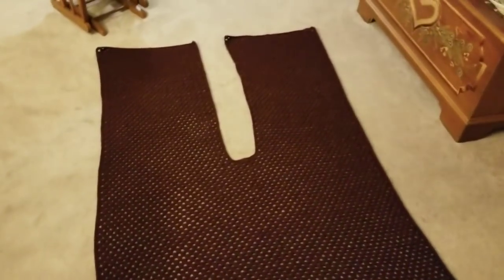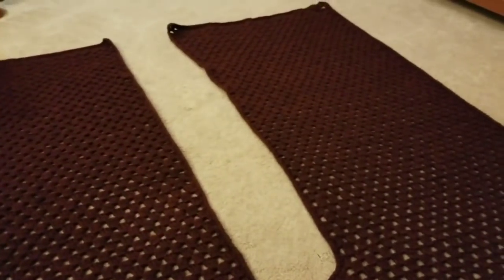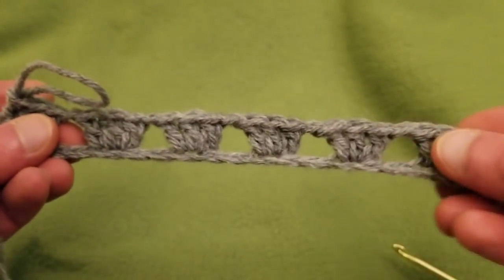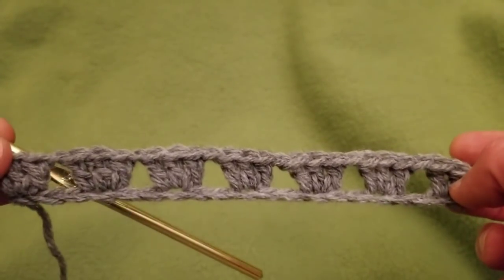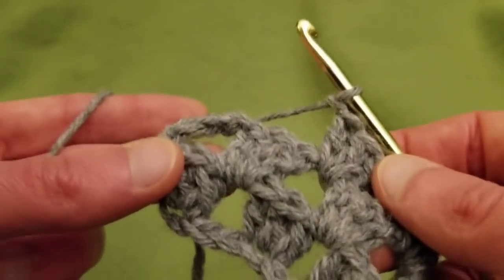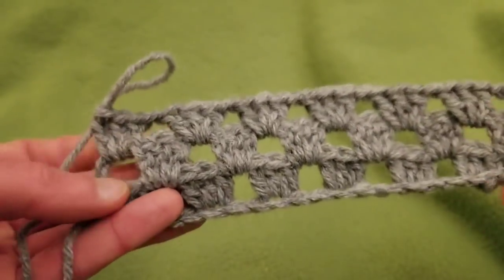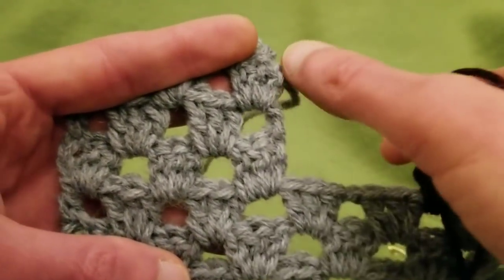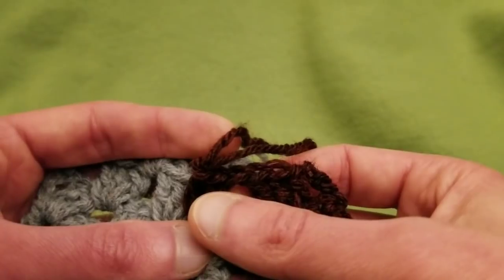The Kimono Shawl Crochet Tutorial!